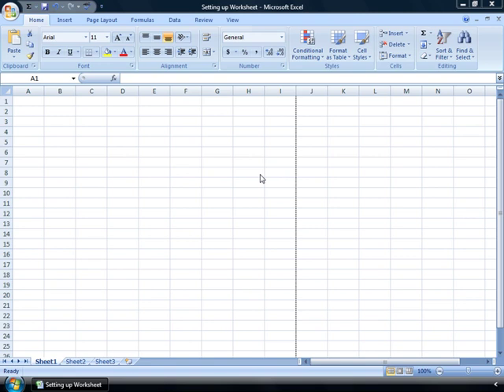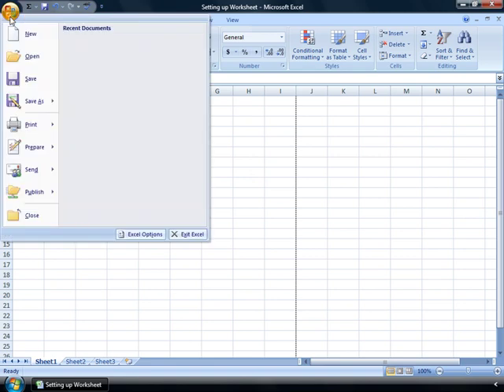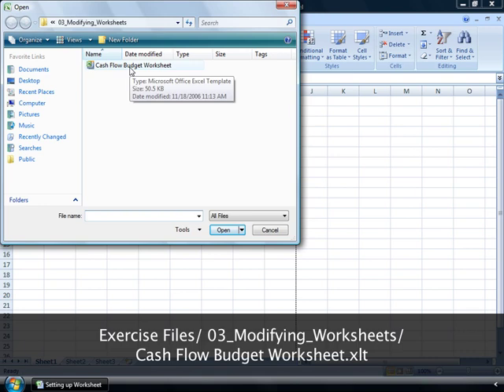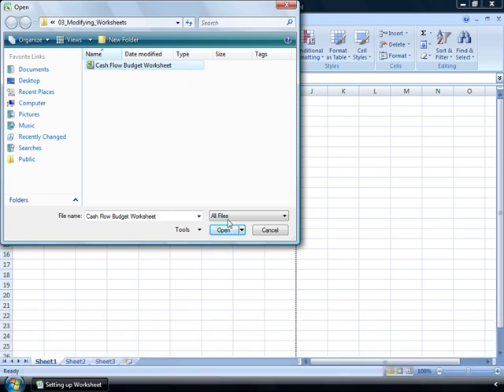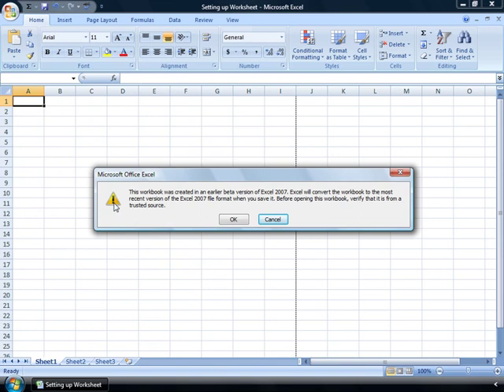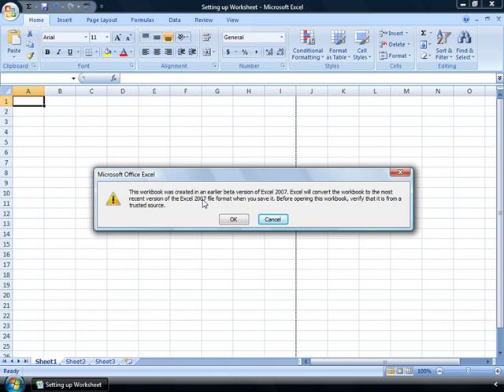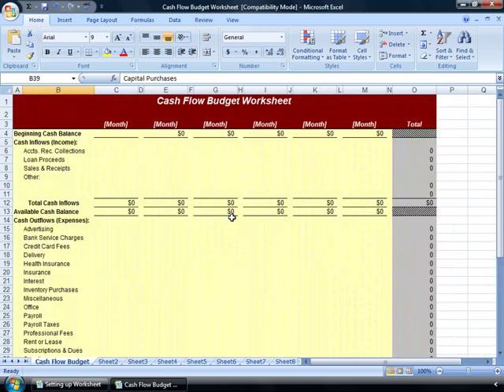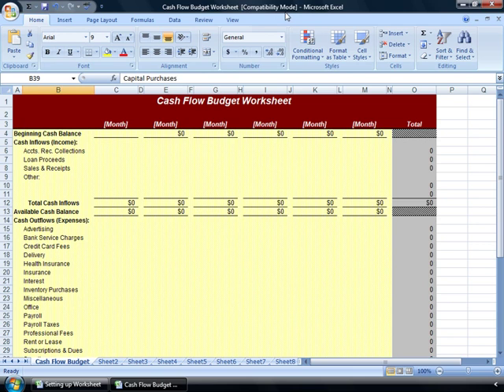Microsoft Excel - Opening Old Wor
Excel is the most powerful tool to manage and analyze various types of Data. This tutorial covers in-depth lessons on how to use various Excel formulas, Tables and Charts for managing small to large scale business process